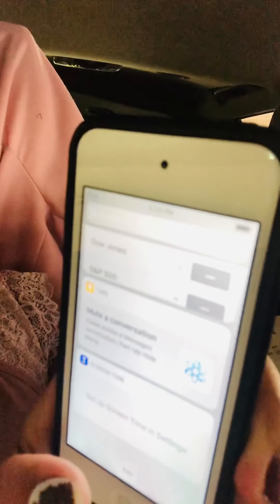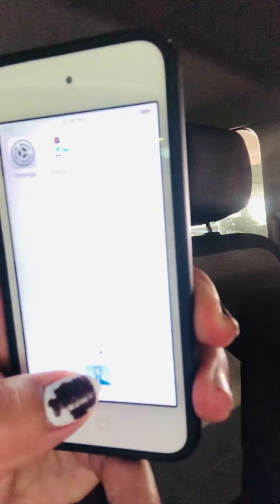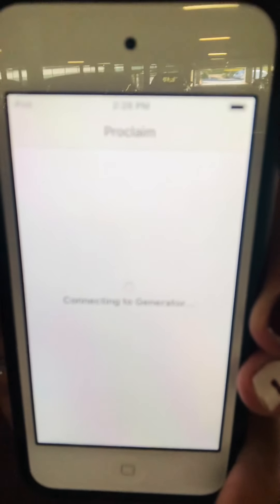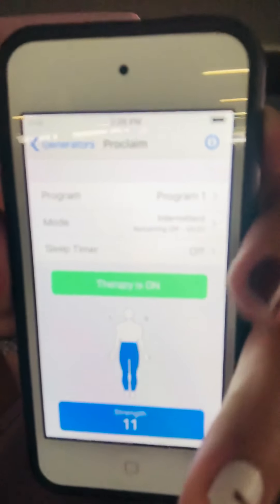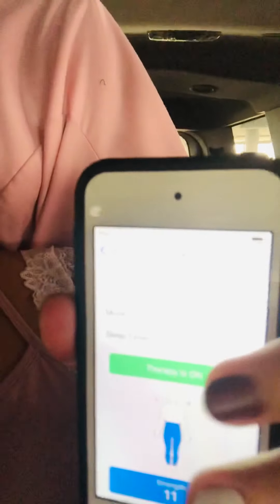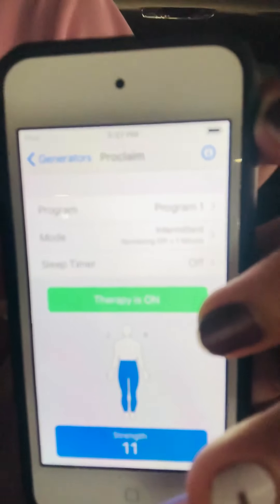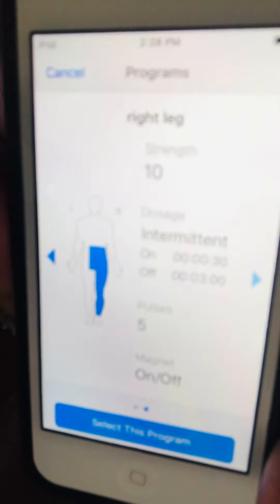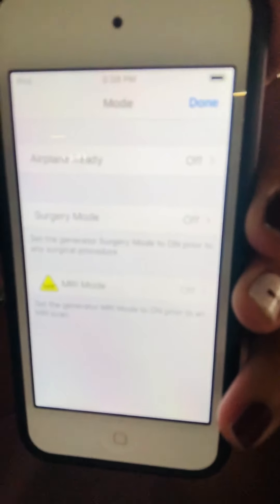Honest opinion about Abbott, St. Jude, Proclaim Spinal Cord Stimulator Device.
My first post op appointment after Spinal Cord Stimulator Implant. First time seeing my surgeon Two weeks after SCS implant surgery, 8/3/2020.